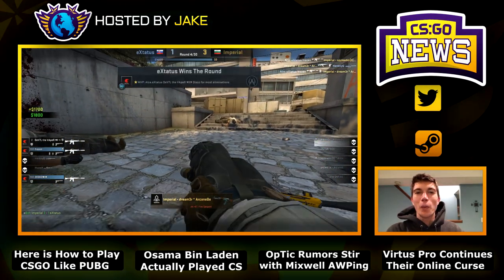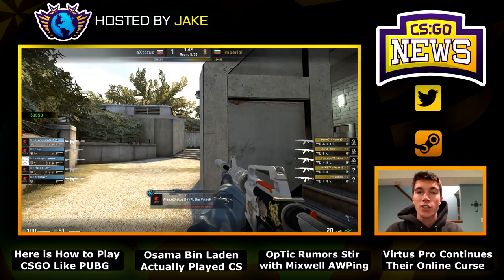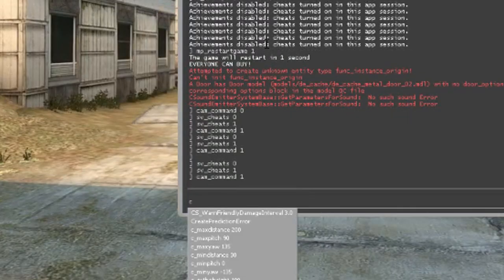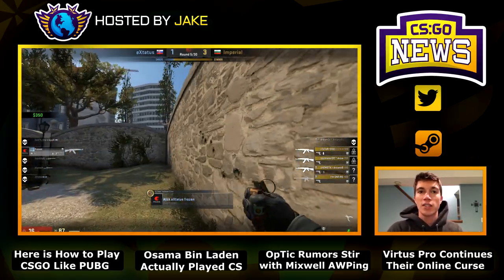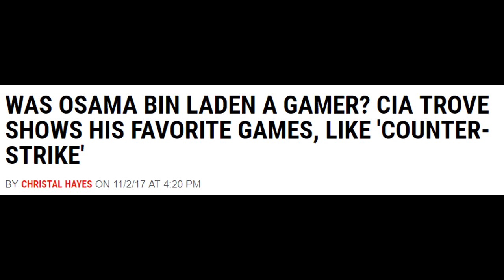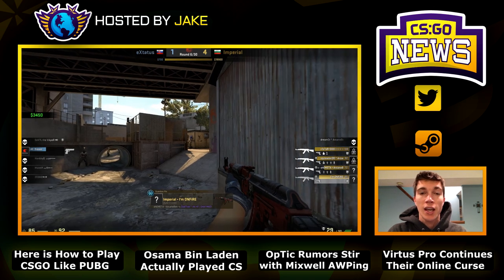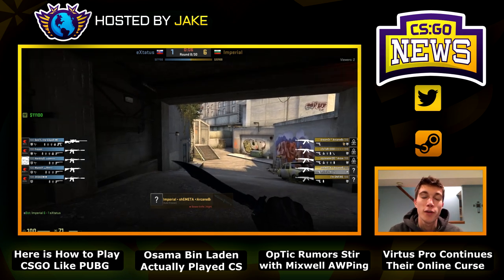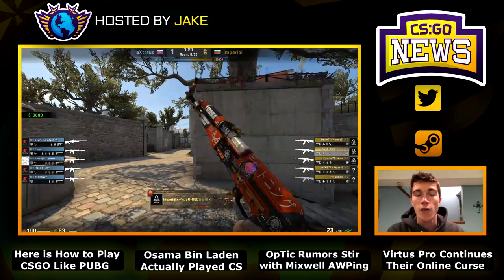How to Play CSGO Like PUBG! Did Osama Play Counter Strike? OpTic Rumors and Virtus Pro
00:16 - How to Play CSGO Like Pubg
2:17 - Osama Bin Laden Played CSGO and More...
3:57 - Sell Skins with Skins.Cash!
4:43 - OpTic Rumors Begin with Role Changes
6:09 - Virtus Pro Fails to Make ESL Pro League.. AGAIN
7:58 - Comment a Question for Me and My Sister!